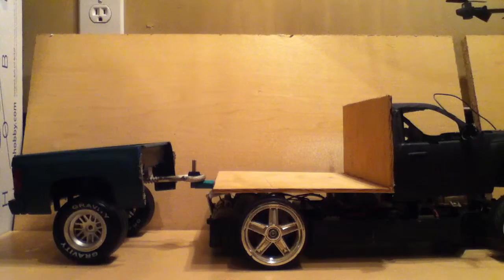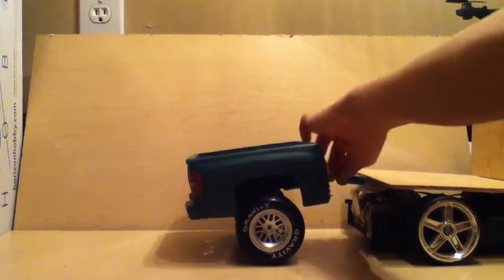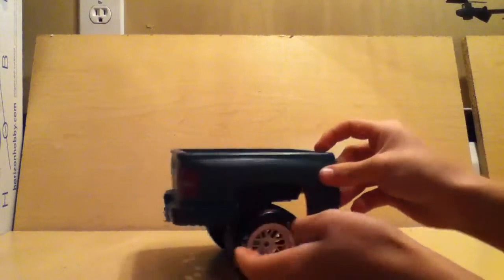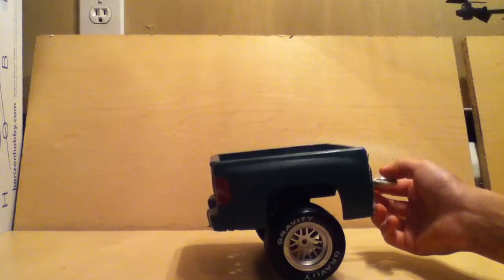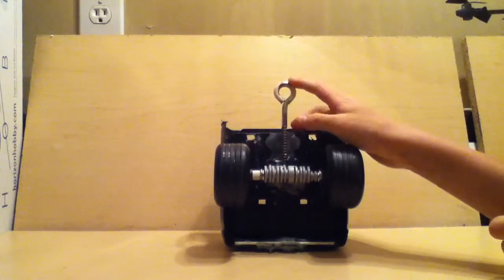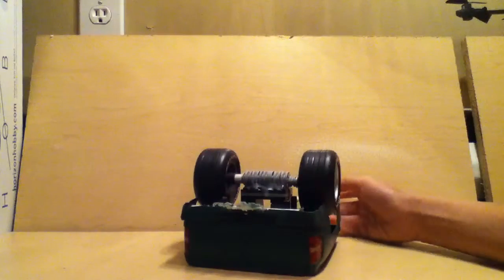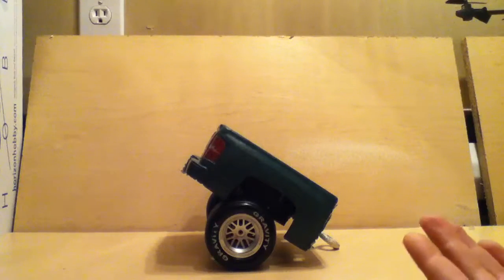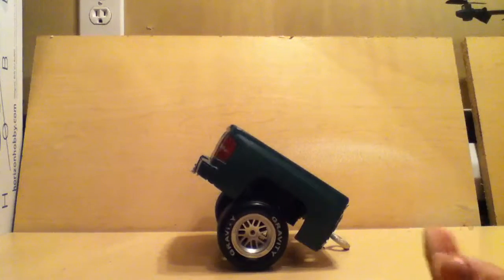Custom rc trailer